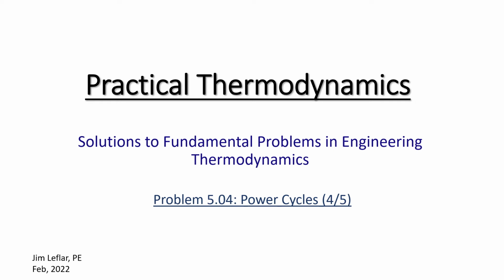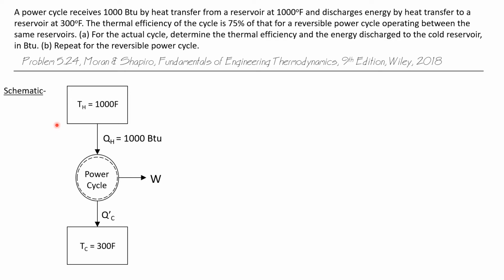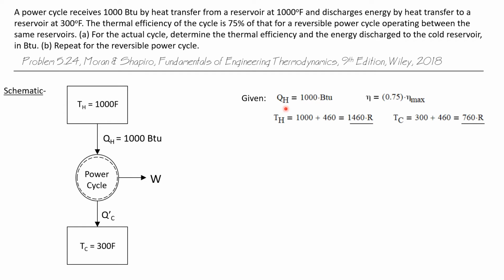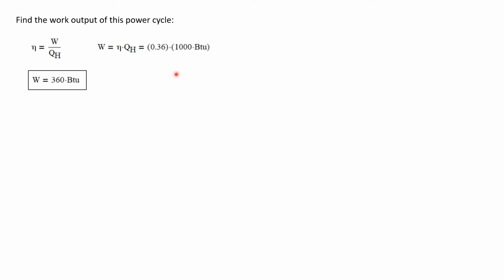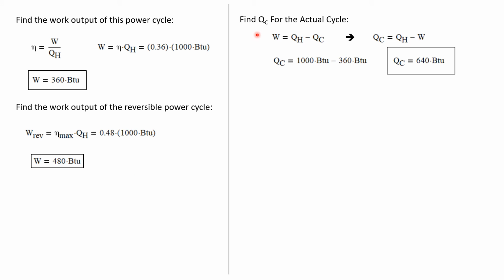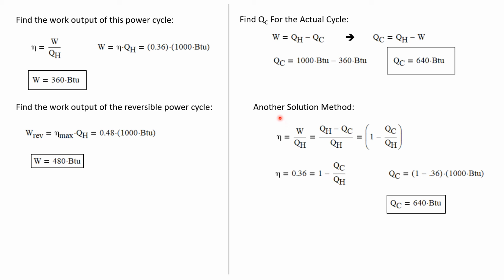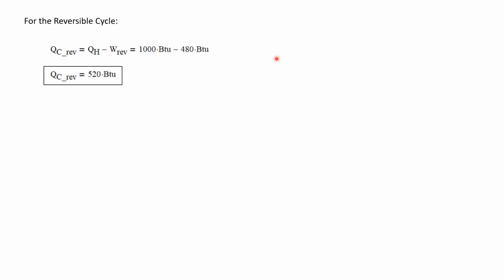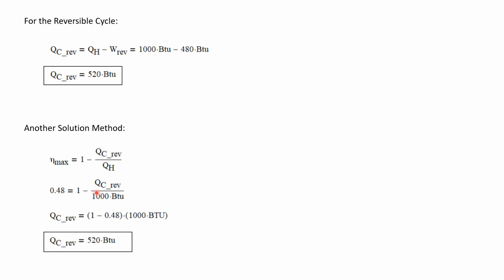Power Cycle Work & Heat -- Engineering Thermodynamics 78/107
Calculating Power Cycle work and heat using an energy balance